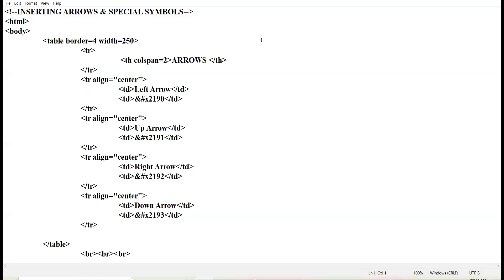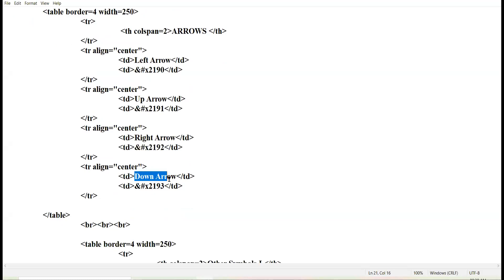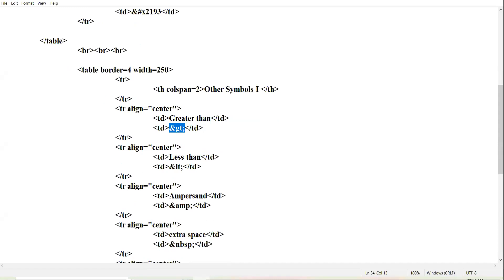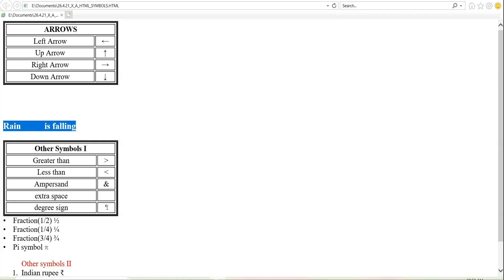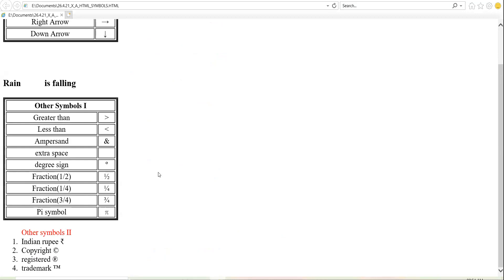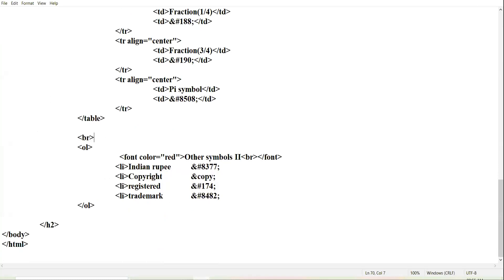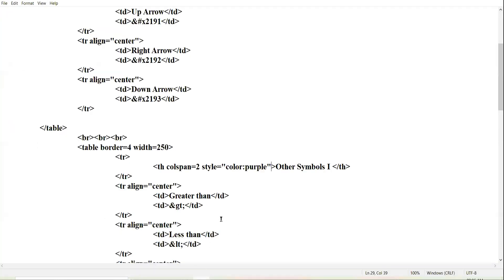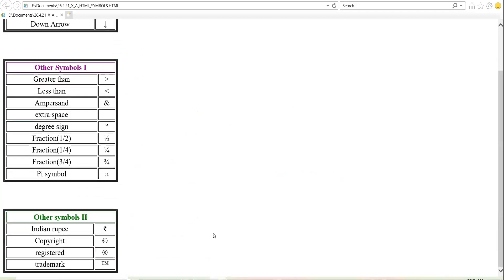26 4 21 X A COMPUTER APPLICATIONS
Inserting special symbols/characters in html.